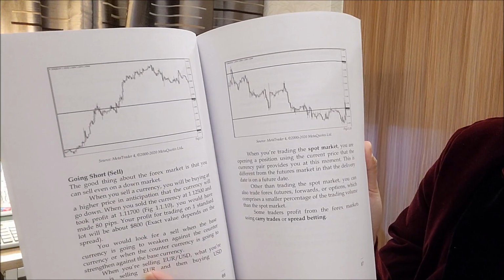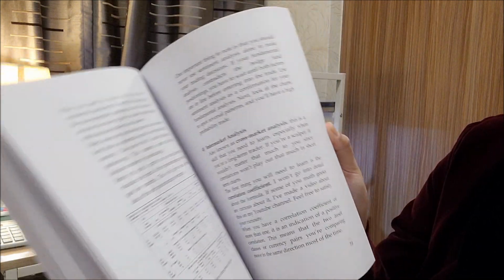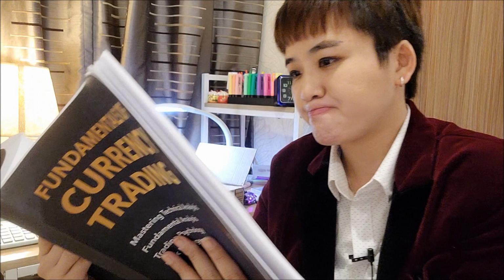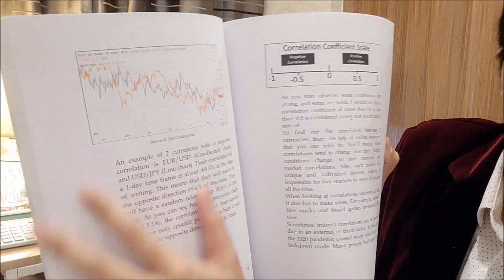Unboxing Fundamentals of Currency Trading Book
Fundamentals of Currency Trading book unboxing. In this forex trading book, you'll not only learn the basics of forex but also how to trade forex using the various tools that I've provided you. This is a forex trading book for beginners. So if you're an experienced trader, it might not be that suitable for you since you will already know most of the trading knowledge.

I will cover the basics of forex fundamental analysis, technical analysis, choosing a broker, risk management and trading psychology. I'll also share with you a trading journal template and trading plan template.

If you're looking for a forex fundamental analysis book, I dedicated about 2 chapters to it which include economic indicators and central banks. If you're looking for a forex technical analysis book, I also dedicated a few chapters to it. I hope that you will enjoy reading this trading book. All the best.

YOU CAN GET FUNDAMENTALS OF CURRENCY TRADING BOOK HERE: